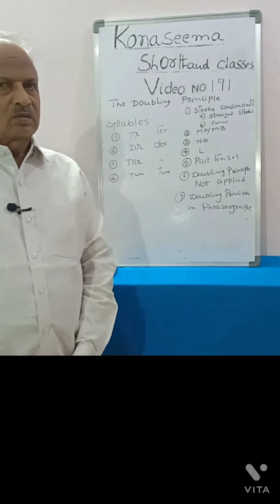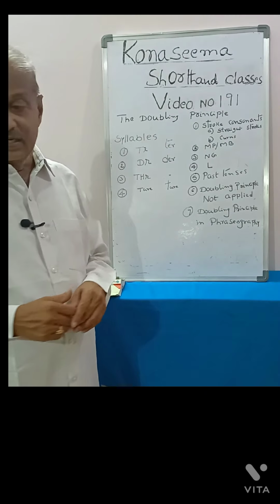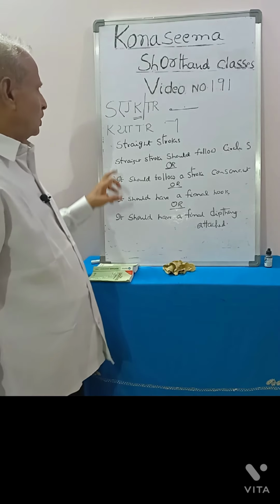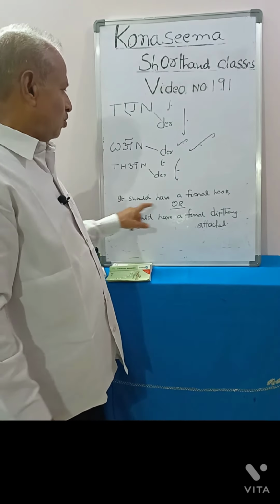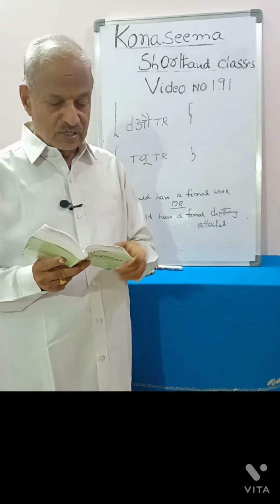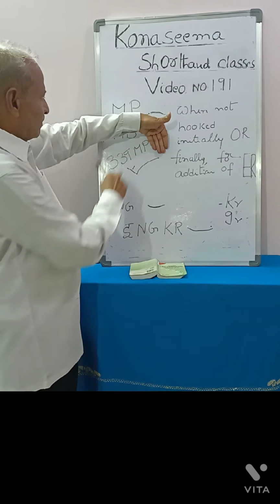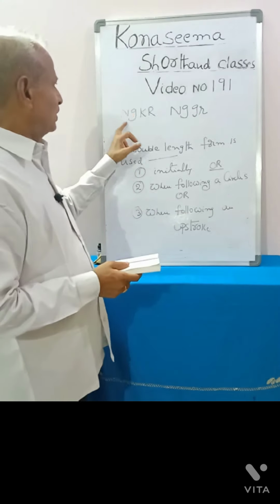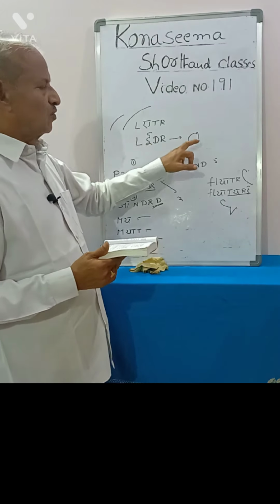187. ENGLISH SHORTHAND - (THE DOUBLING PRINCIPLE) BY LAKSHMI PRASAD PICHIKA.